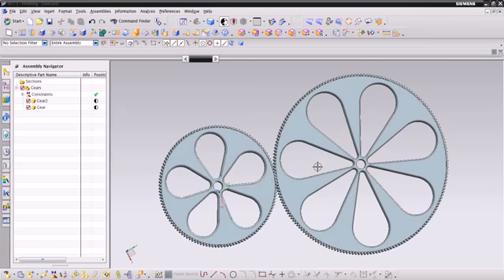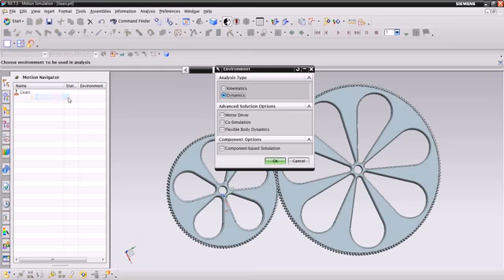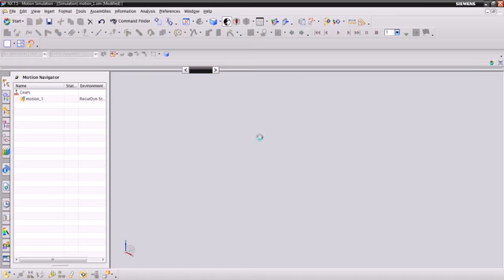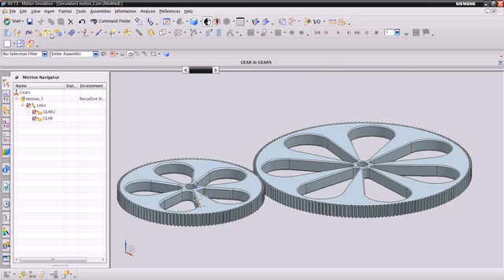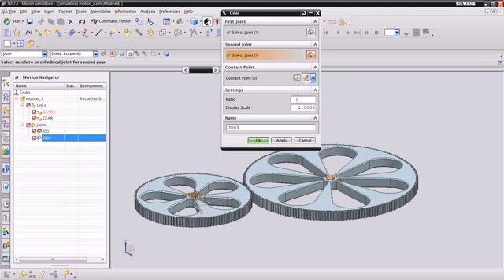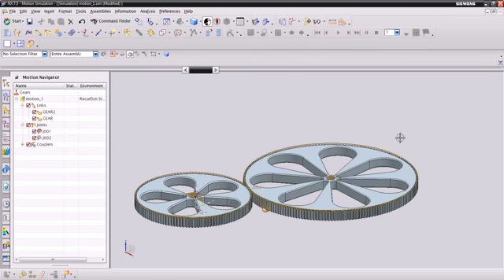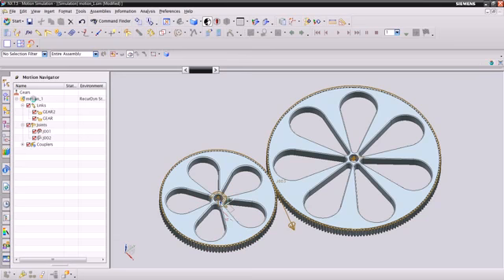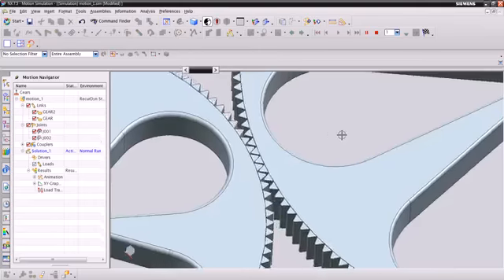NX 7 5 Motion Simulation Gears